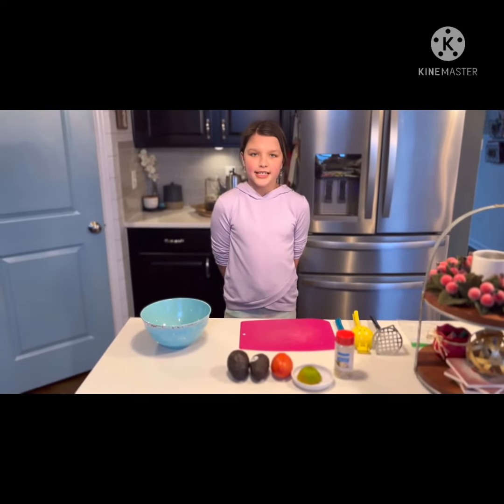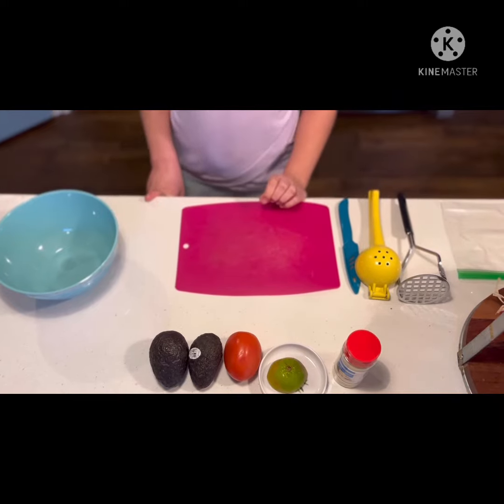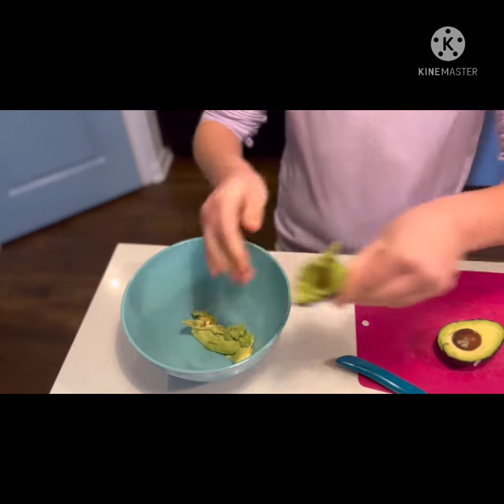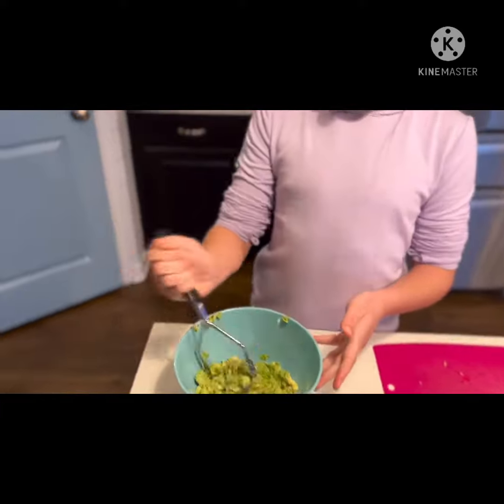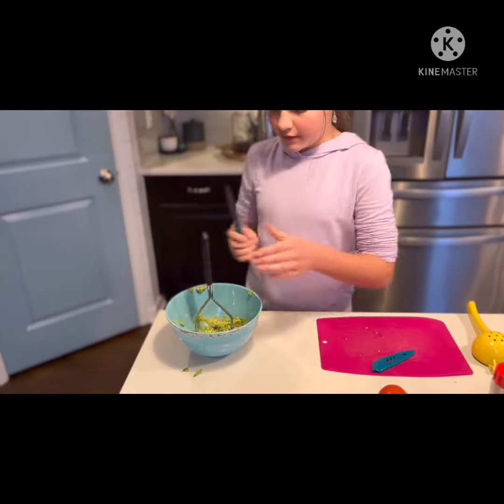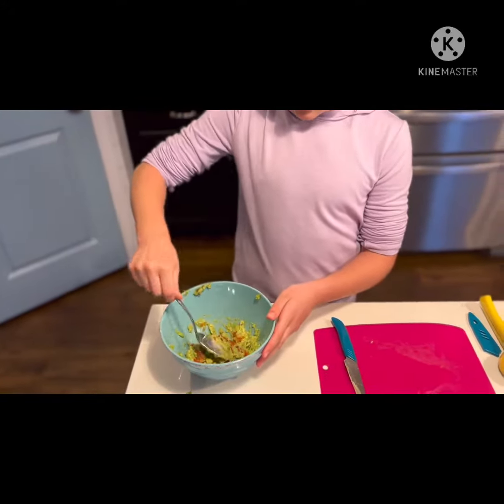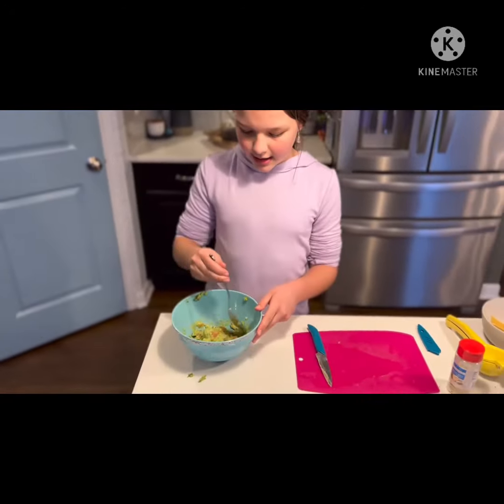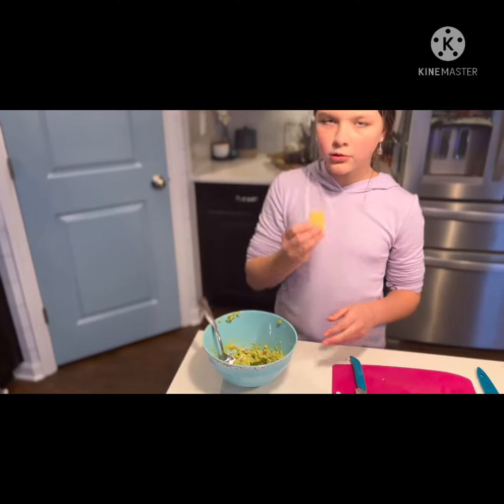Making the perfect guacamole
Learn how to make the perfect guacamole on Tiffanie Tries It. Hope you enjoy!